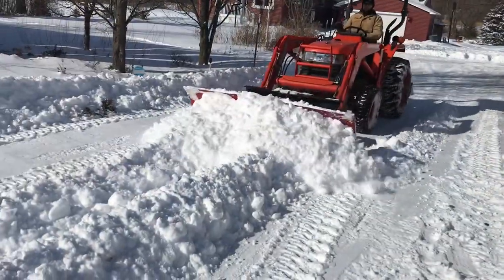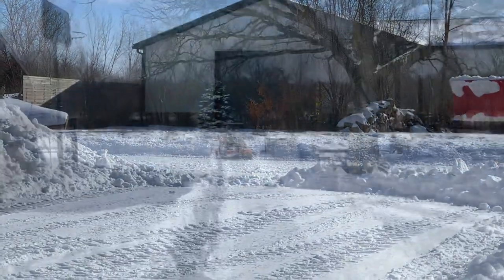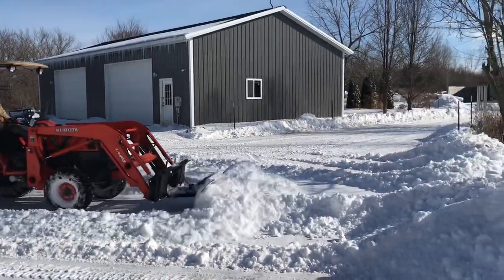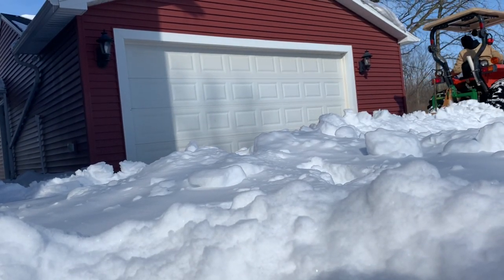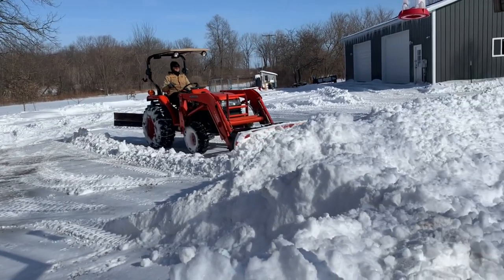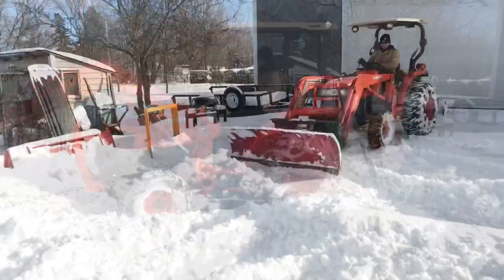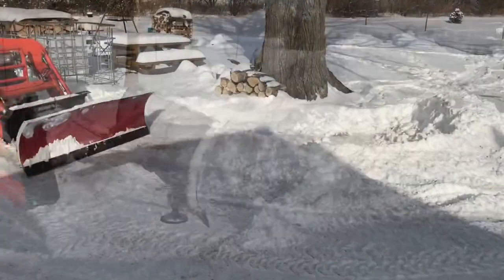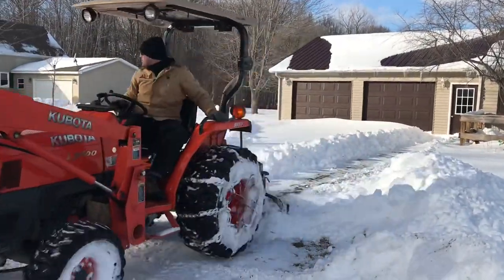164 DIY quick attach snow plow on Kubota L3400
In this video we clear out the driveway from a snow storm using our Kubota L3400 tractor with front snow plow and back blade. I also discuss a modification that I made to the front snow plow.